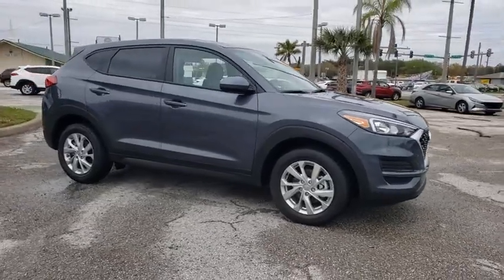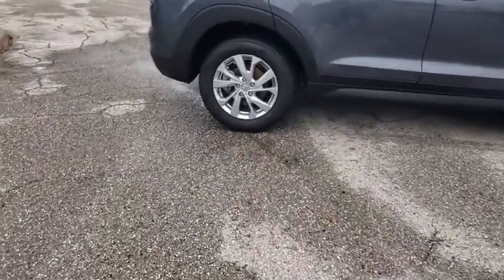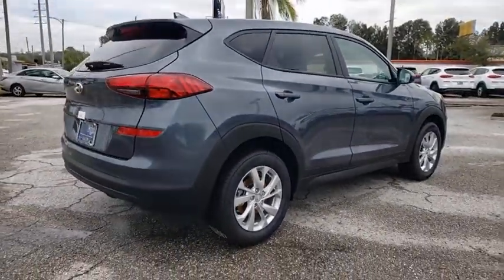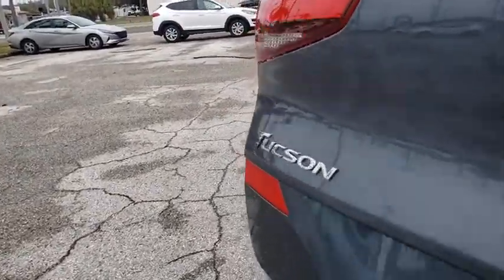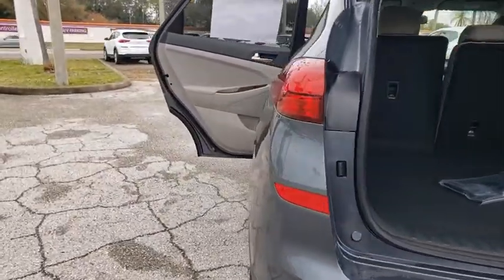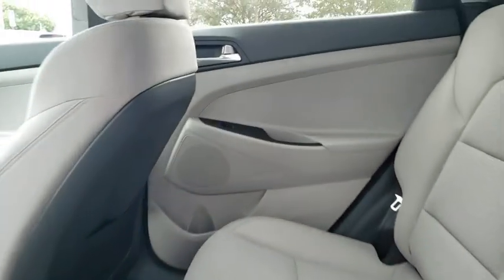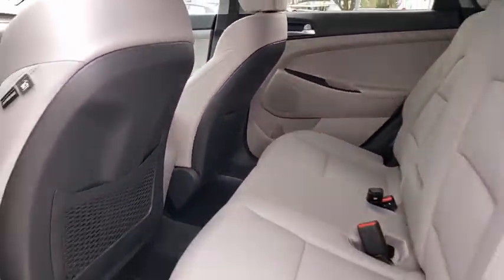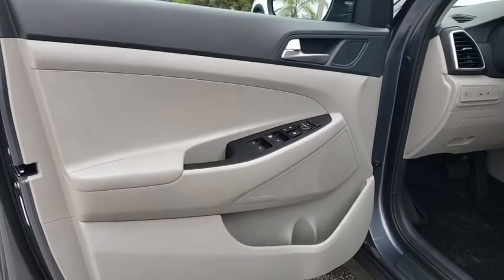2021 Hyundai Tucson St. Petersburg, Tampa, Clearwater, Palm Harbor, Largo, FL MU393786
Magnetic Force New 2021 Hyundai Tucson available in St. Petersburg, Florida at Crown Hyundai. Servicing the Tampa, Clearwater, Palm Harbor, Largo, FL area.

Crown Hyundai
5301 34th St. N.